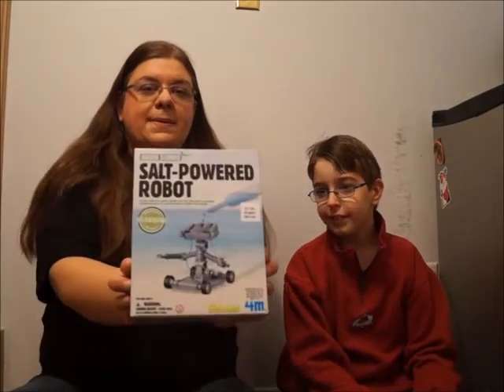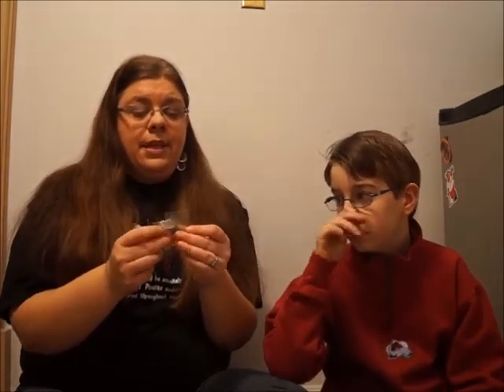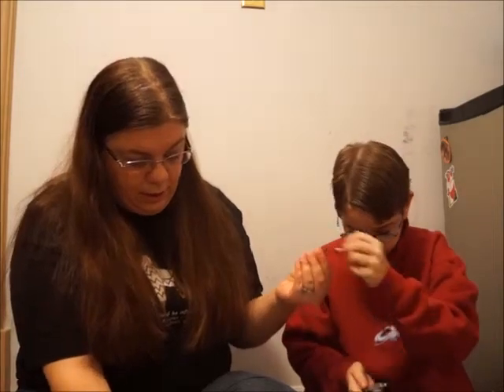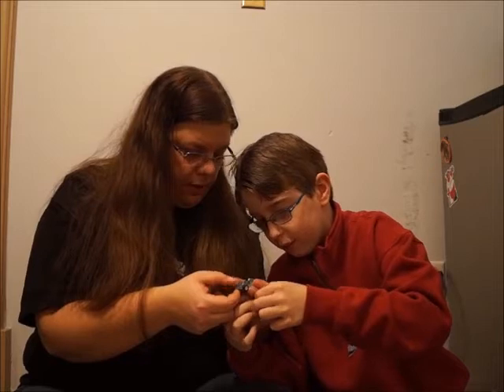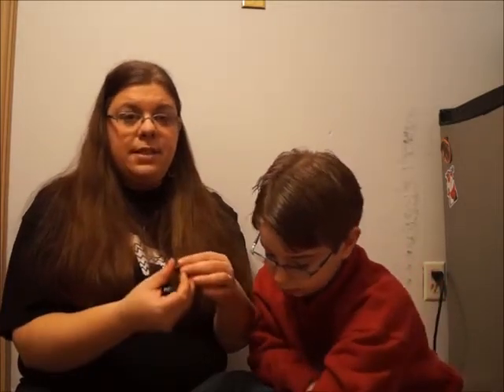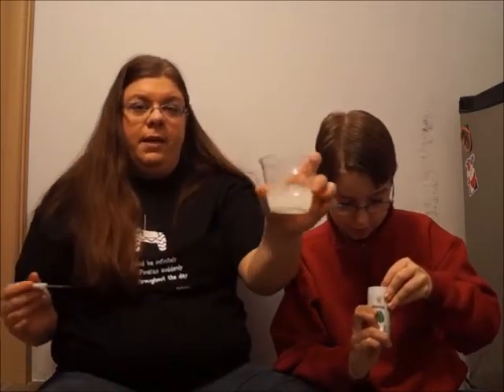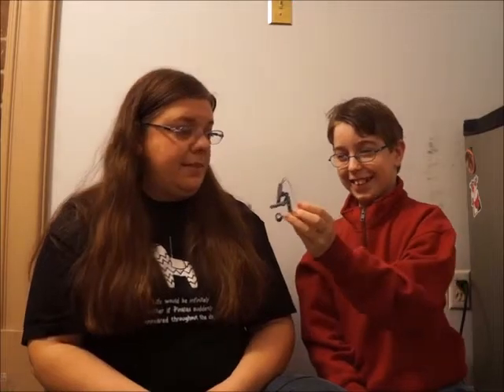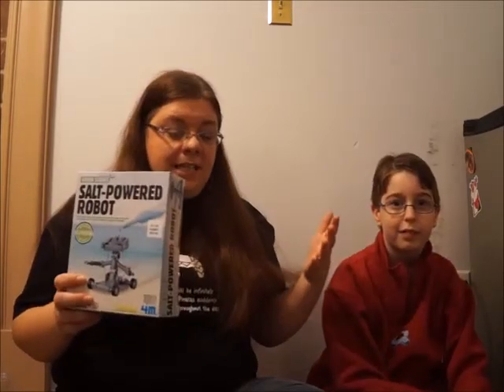CJ Discovery Salt Powered Robot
What zips across the room and is powered by salt?  This fun little guy!  Join us as we build our very own salt powered robot!